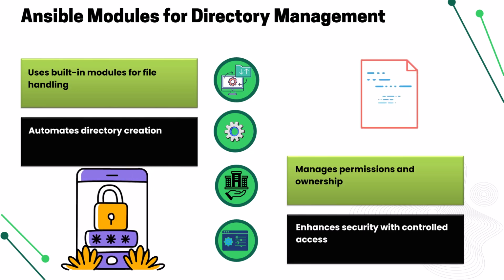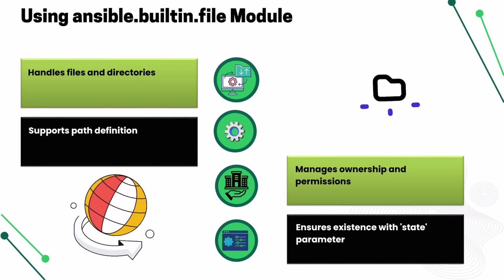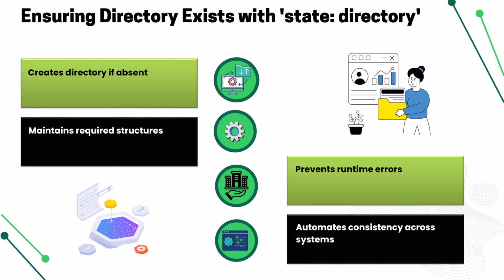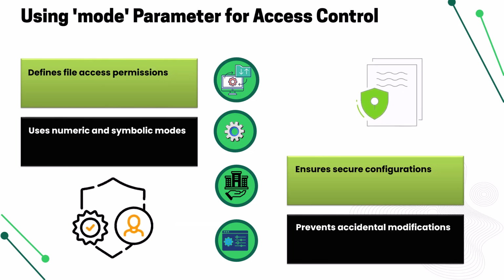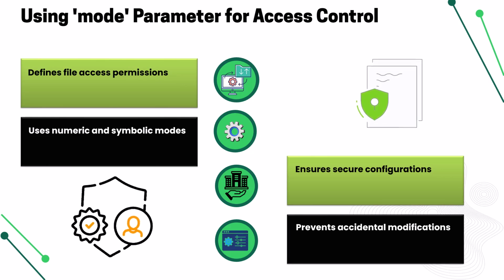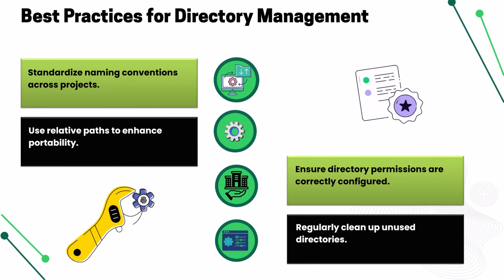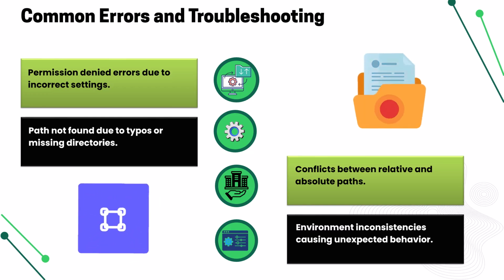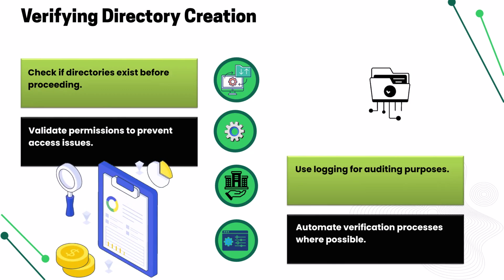How to Define Destination Directory in Ansible Playbook | Ansible Directory Management Training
🚀 Ready to master Ansible Playbooks? Let's dive in! 🎯

1️⃣ Introduction to Ansible Playbooks 🛠️ - Start with the basics and learn how playbooks automate tasks in Ansible.
2️⃣ Understanding File Management in Ansible 📂 - Get a solid grip on handling directories within Ansible for smooth operations.
3️⃣ Ansible Modules for Directory Management 🔍 - Discover essential Ansible modules that help in directory creation and configuration.
4️⃣ Using ansible.builtin.file Module 🏗️ - Learn the power of the `ansible.builtin.file` module in managing directories.
5️⃣ Setting Destination Directory with 'path' Parameter 📍 - Define directory locations efficiently using the `path` parameter.
6️⃣ Ensuring Directory Exists with 'state: directory' ✅ - Never worry about missing directories by leveraging the `state: directory` attribute.
7️⃣ Defining Ownership and Permissions 🔑 - Control access by setting ownership and permissions the right way.
8️⃣ Using 'mode' Parameter for Access Control 🎛️ - Manage directory permissions smartly using the `mode` parameter.
9️⃣ Creating Nested Directories with 'recurse' 🏗️ - Build complex directory structures effortlessly using the `recurse` option.
🔟 Dynamic Directory Paths Using Variables 🌐 - Use Ansible variables to create flexible directory paths dynamically.

🚀 Want to level up your IT skills? Enroll in upptalk.com  today! upptalk.com  provides world-class Ansible training to help you master automation. 🔥

1️⃣1️⃣ Common Errors and Troubleshooting ⚠️ - Stay ahead by learning about common issues and their fixes.
1️⃣2️⃣ Example Playbook for Directory Creation 📝 - Get a practical example to implement directory creation seamlessly.
1️⃣3️⃣ Verifying Directory Creation ✅ - Ensure successful execution of your directory creation tasks.
1️⃣4️⃣ Conclusion and Summary 🏁 - Wrap up with key takeaways from the session!

🎯 Start learning Ansible NOW with upptalk.com ! Get expert IT training and take your career to new heights! 🔥